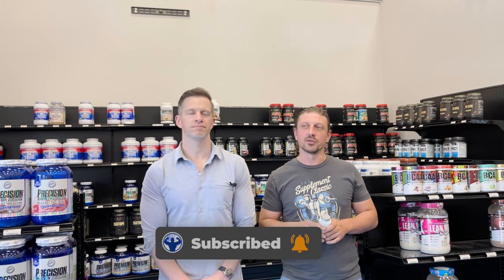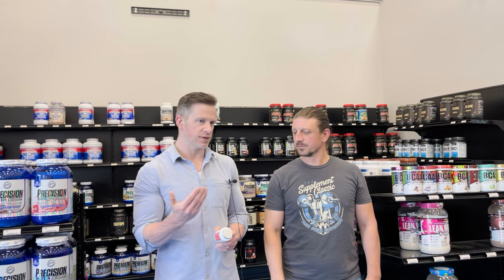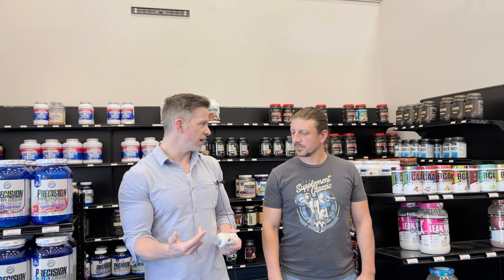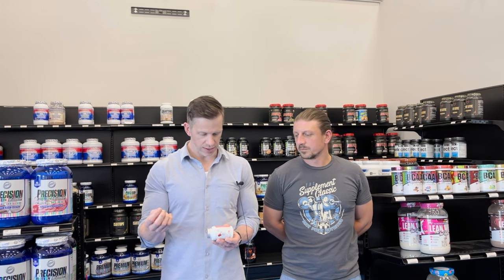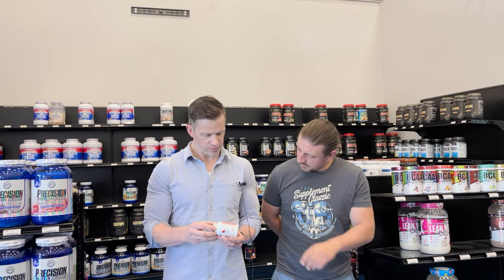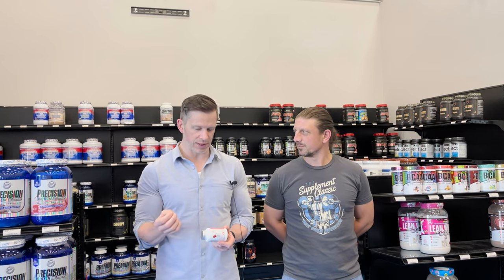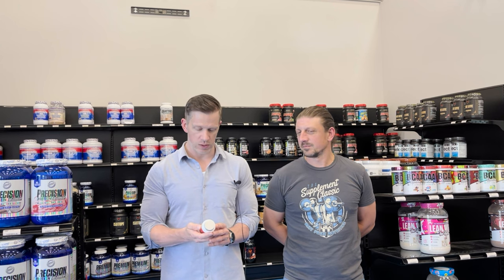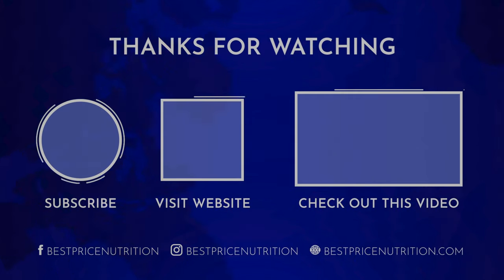Hi Tech Pharmaceuticals Synadrene | Hi-Tech's #1 Weight Loss Stimulant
Buy Hi-Tech Synadrene

Researchers at Hi-Tech Pharmaceuticals familiar with the effectiveness of one of the most popular supplements ever that was pulled from shelves, “reverse engineered” it. They created - Synadrene™ which combines the power of Sulbutamine and 2-aminoisoheptane with other high caliber intensifiers and has created what will undoubtedly be the greatest weight loss product of all time. Synadrene™. Why settle for “New & Marginal” when you could have "New & Improved”?